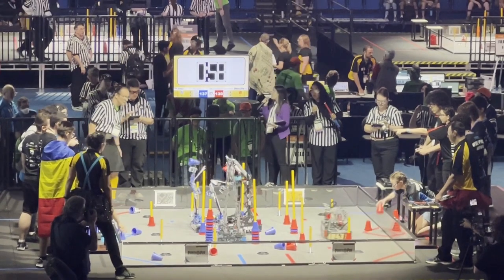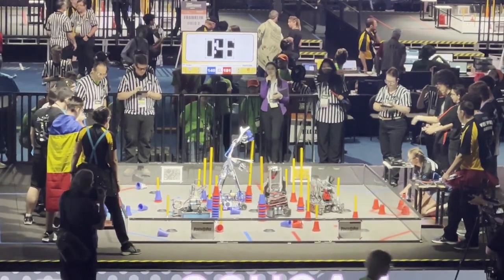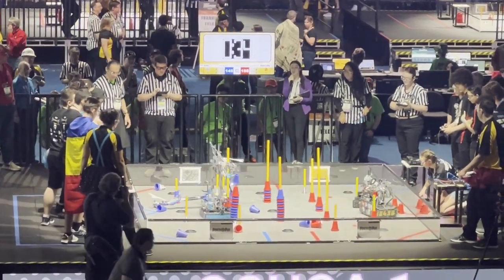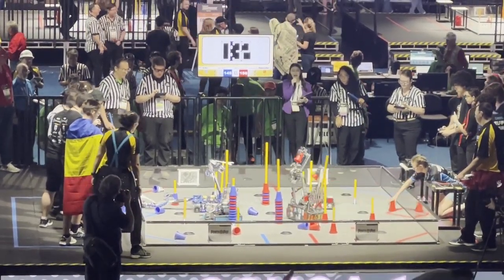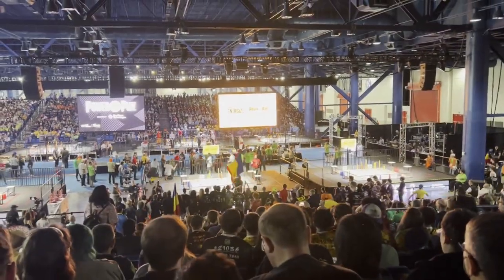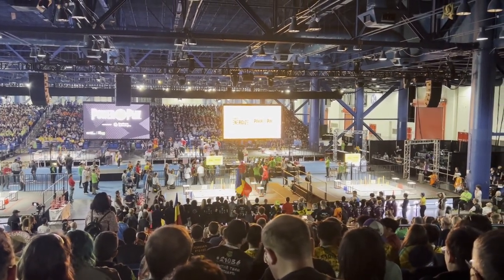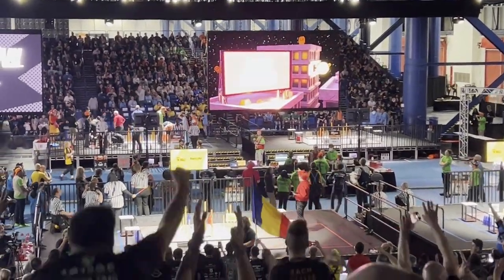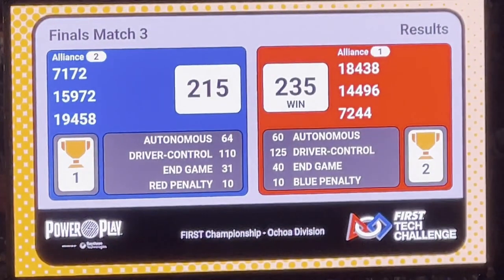Ochoa Division Championship Finals Match 3 | FTC World Championships, Houston